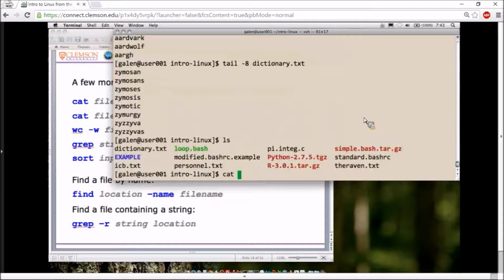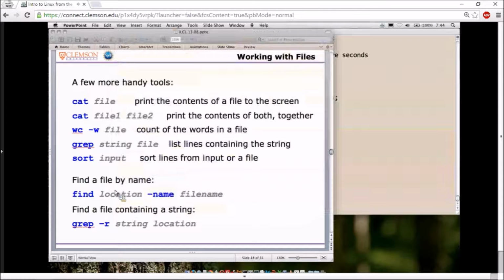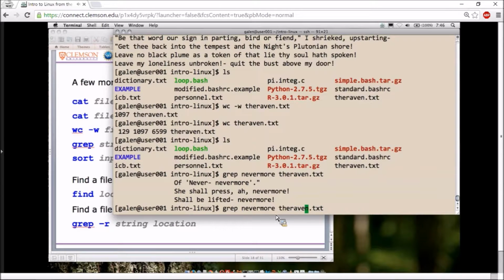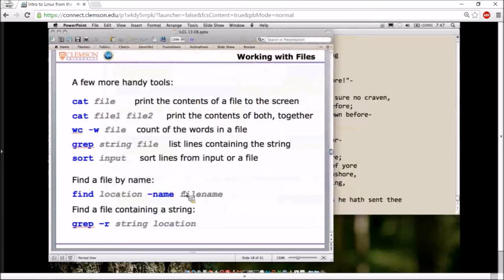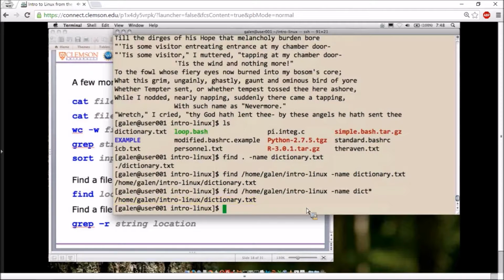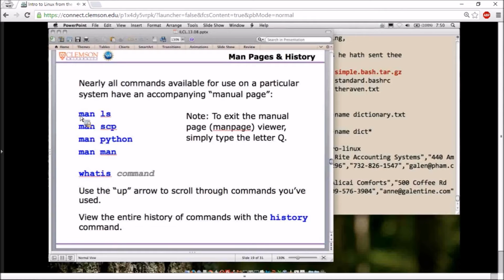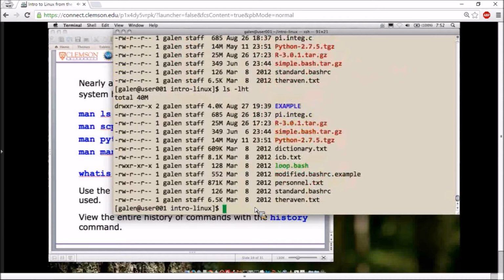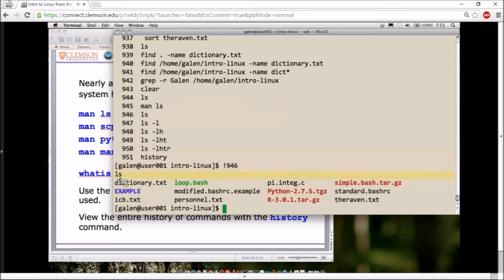3 - Linux Directory Structure and Man Pages (part 2)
A closer look at working with files and directories within the Linux command line; utilizing man pages and command line history (part 2)